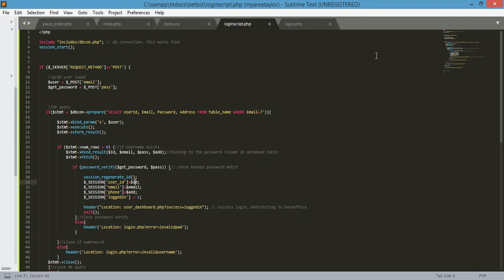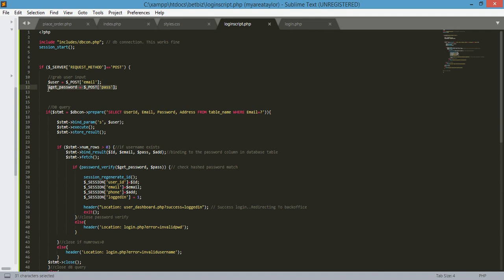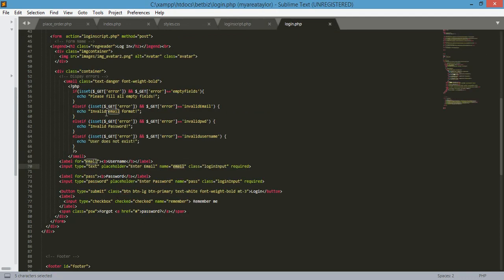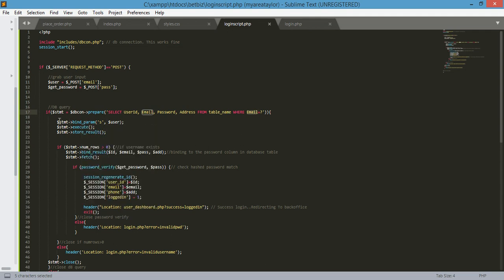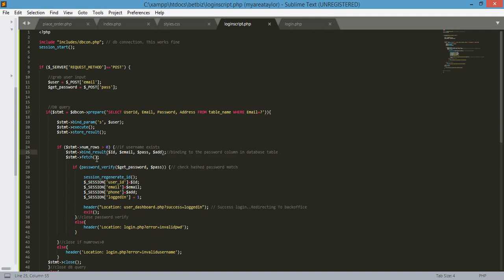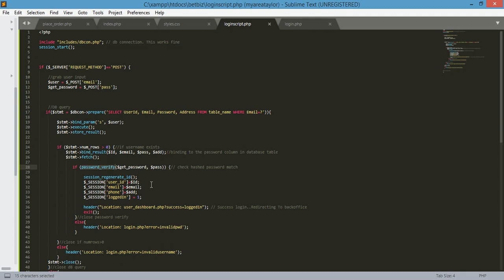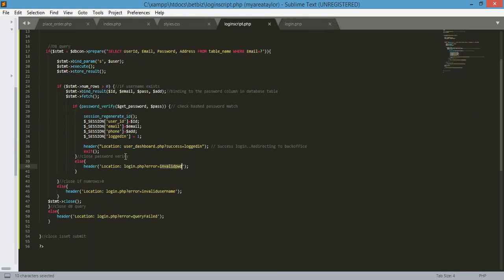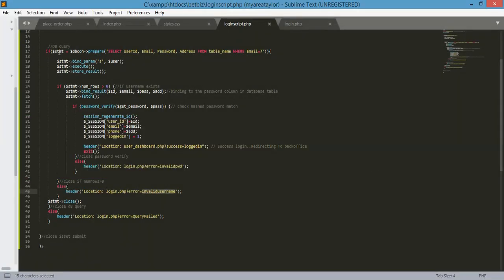Registratiion and login with PHP Industry standard Part3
Industry Standard Registration and Login System using PHP Prepared Statement